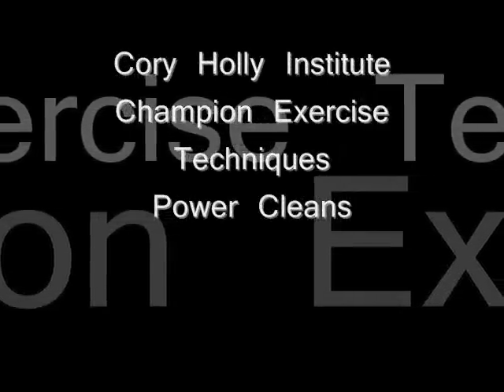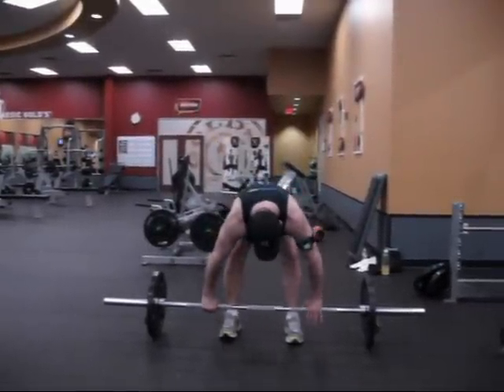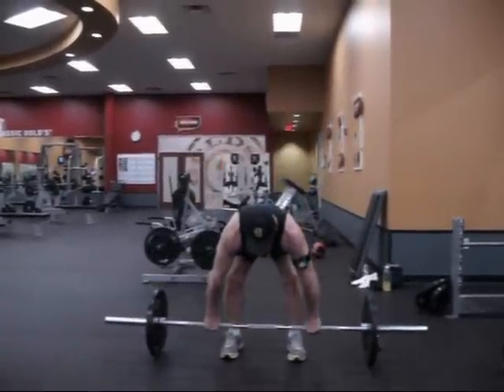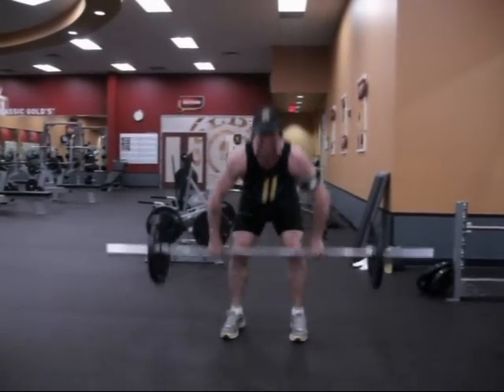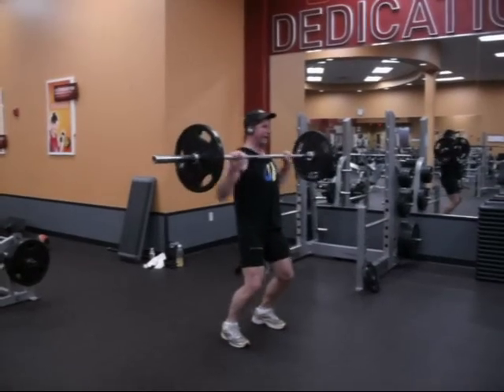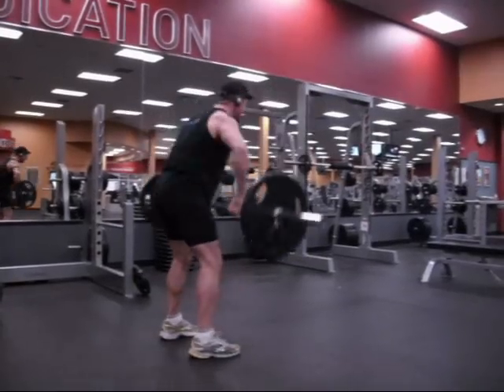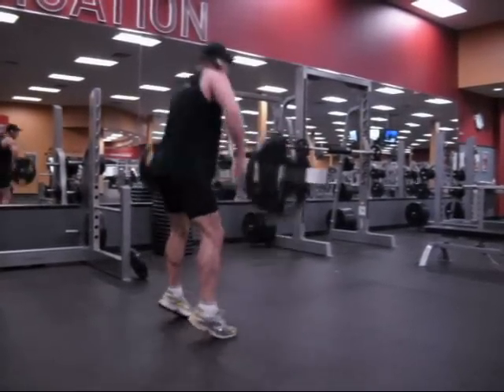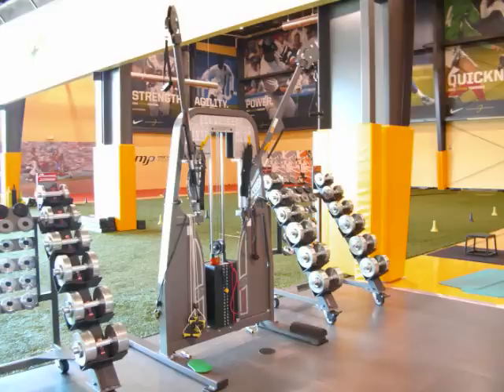Cory Holly Fitness Forearm 'Snap' Cleans Technique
Cory Holly demonstrates his style of the Fitness Clean for improving athletic performance, preventing injury and maintaining excellent posture.